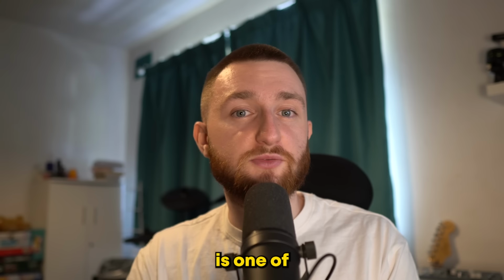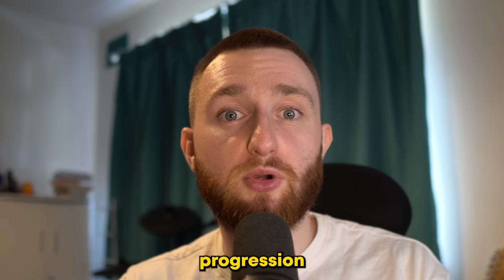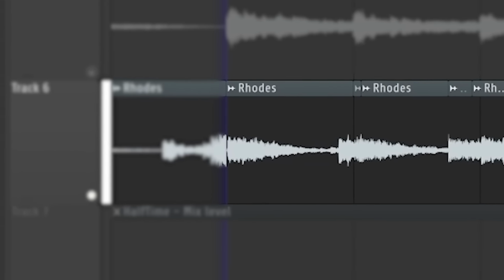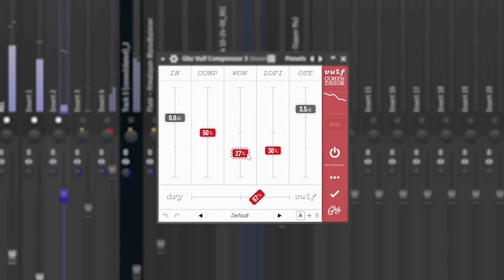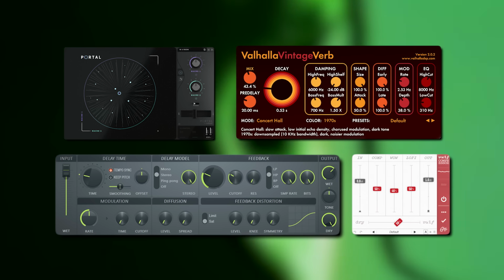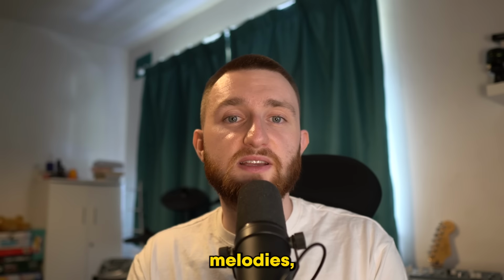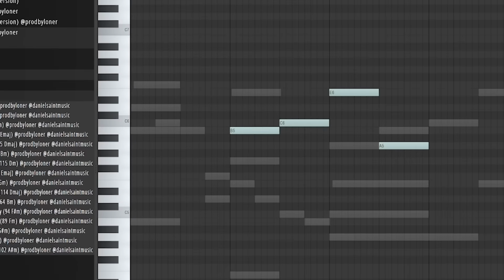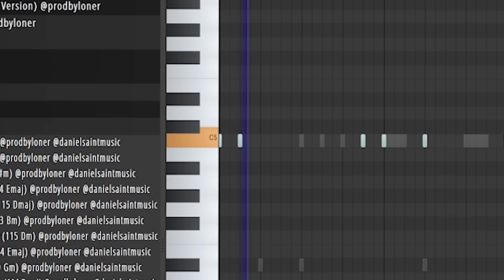why Travis Scott's unreleased beats are GENIUS!?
in this video i looked into the production behind some of Travis Scott's leaked songs. enjoy!

00:00 - 03:19 too many chances
03:20 - 05:40 the curse
05:41 - 06:03 conclusion